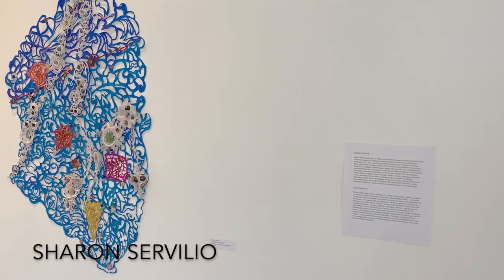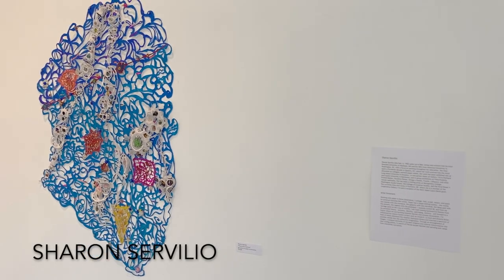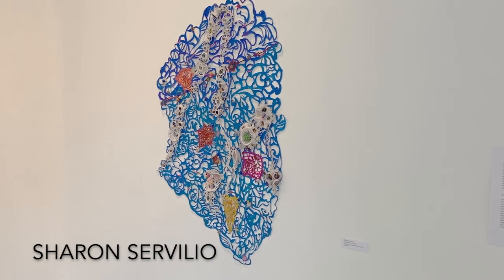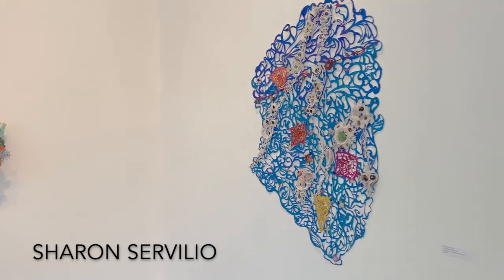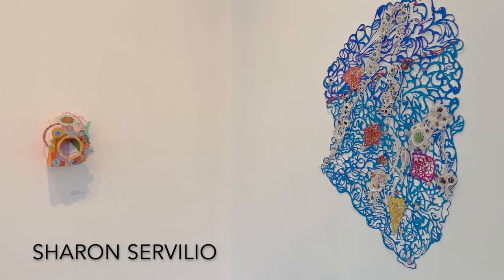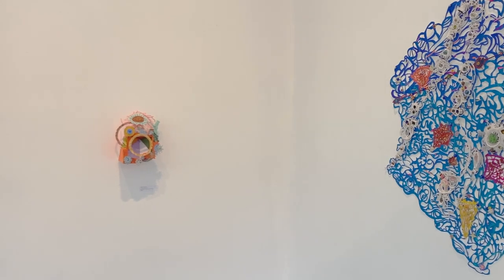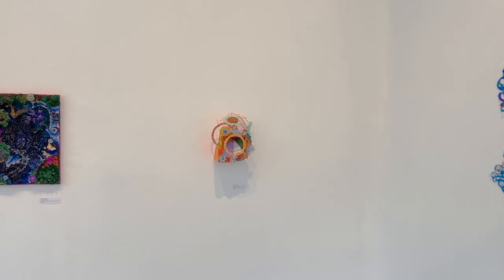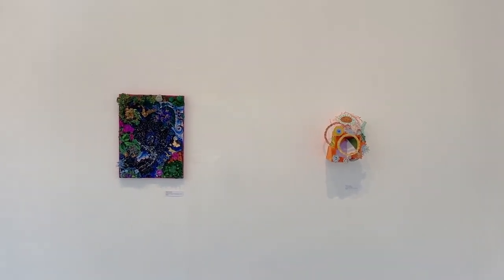April Gallery Show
DIVINE BEACONS

Sara Moen, Lezlie Amara Piper, Sharon Servilio, Alana Garrigues

APRIL 8- MAY 7
CURATED BY AGNES FIELD

Artwalk Opening Reception -  Saturday, April 8, Noon - 8pm

"There are entire realms of nature invisible to us because we do not have the biological hardware to perceive. -Ferris Jabr

"Nature is hardwired into our DNA and the connections are impossible to escape. We have removed ourselves from nature and consider ourselves above or beyond its reach. Acknowledging our deep relationship to all living life, from plants to animals, restores the emotional and mental balance necessary to see the vast beauty around us. Most of the work in this exhibit comes from natural sources and found materials, and explores the harmony between the perceiver and the perfection of nature." -Agnes Field